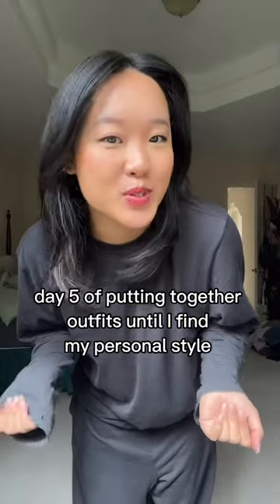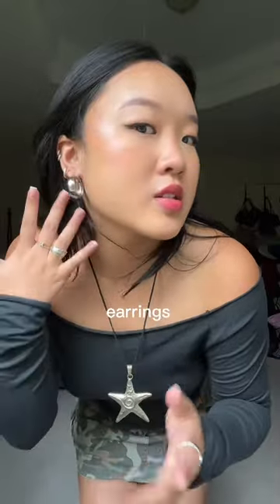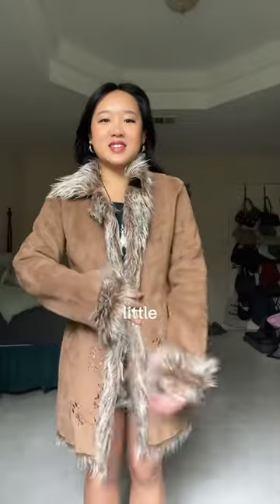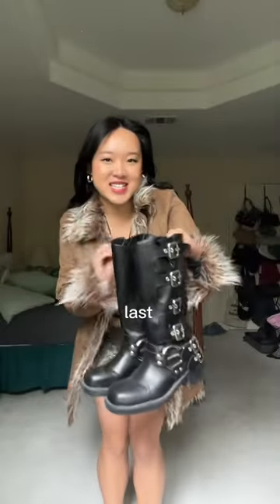day 5 of getting dressed until I find my personal style 😩